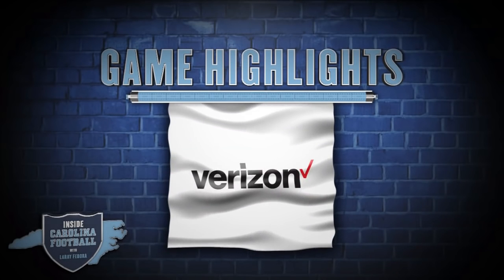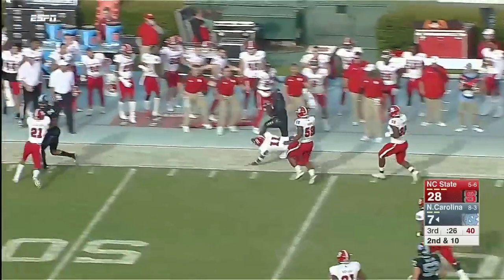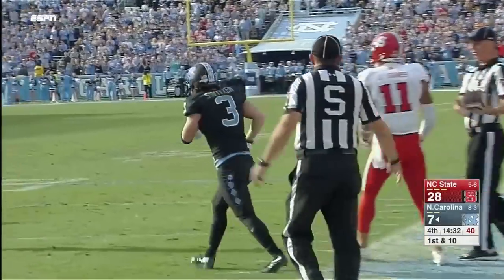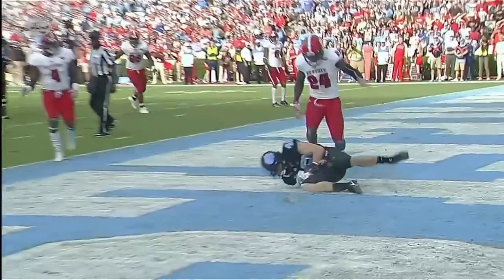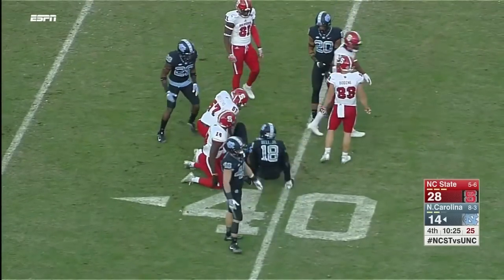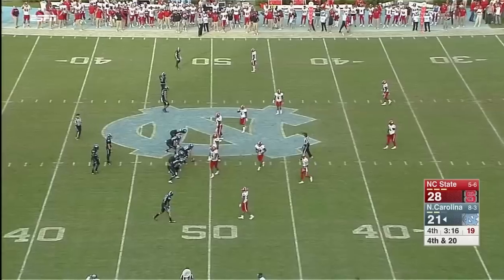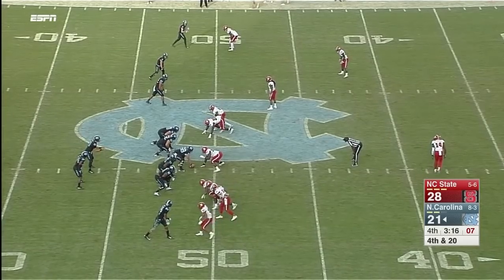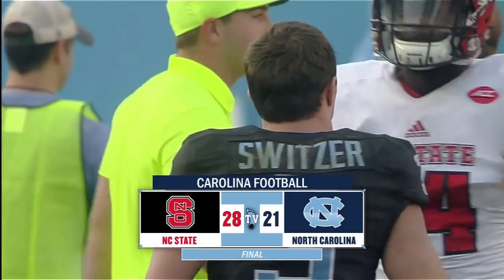UNC Football: Heels' Comeback Effort Falls Short to NC State, 28-21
Carolina outscored NC State 14-0 in the fourth quarter, but could not complete the comeback and fell to the Wolfpack, 28-21, on November 25, 2016.